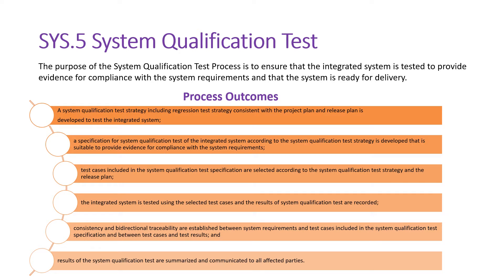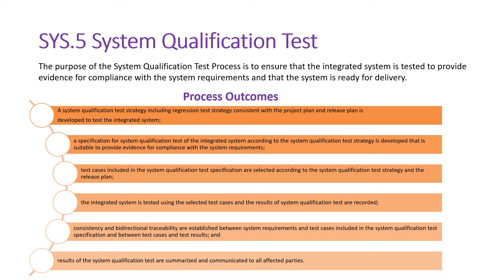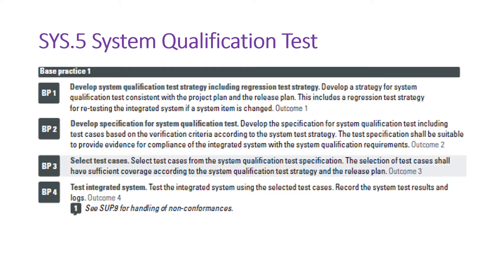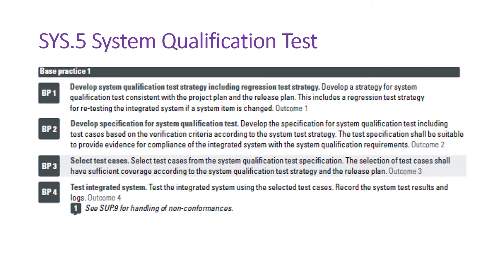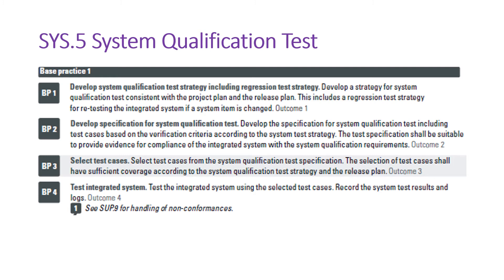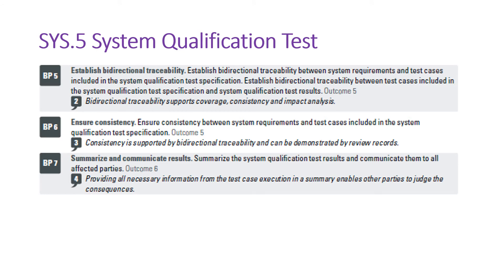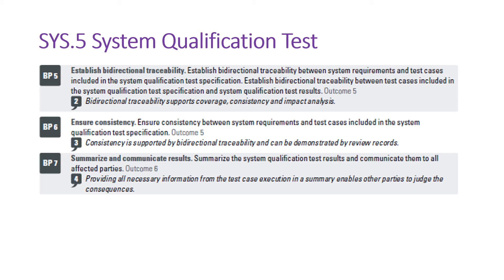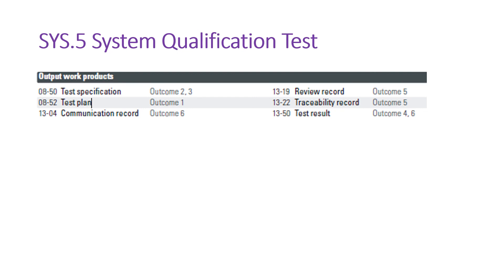SYS 5 System Qualification Testing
ASPICE System Process Area
System Testing
System Qualification Testing
System Qualification Test Strategy
System Qualification Test execution
System Qualification Test Results
Automotive spice